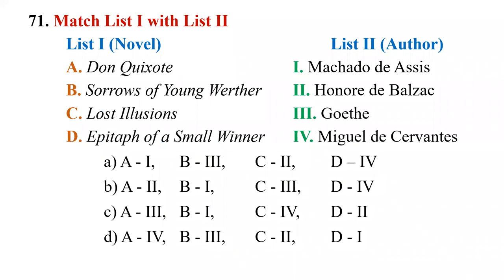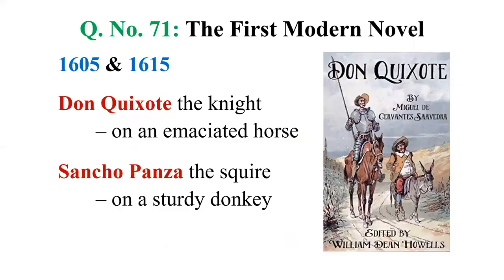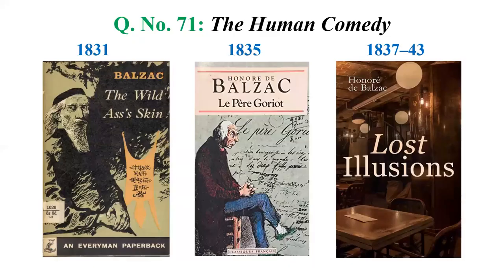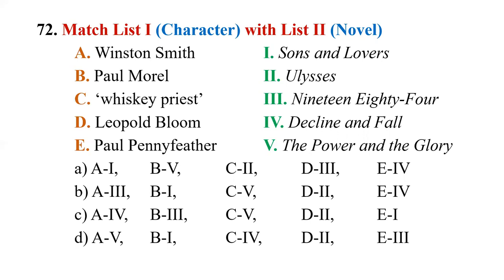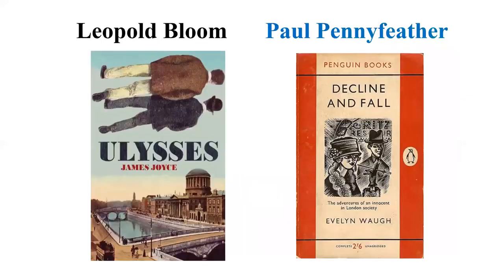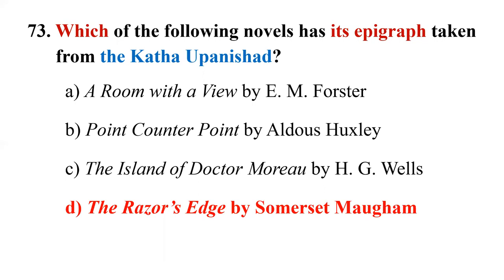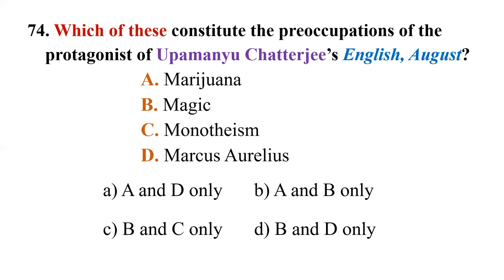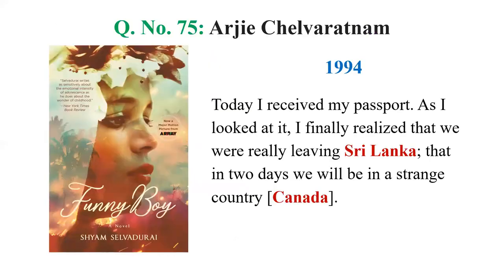UGC NET English 2022 | PYQ Discussion | Q. No: 71 to 75